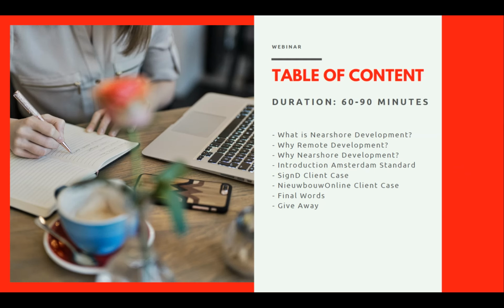Webinar: How to successfully set up a Nearshore Development Team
On the 11th of September 2020 we organised a webinar, called 'How to successfully set up a Nearshore Development Team'. In this webinar we dealt with two client cases. Both the CEO of the development partner as from the client side were present.

Would you like to learn:
- Why nearshore development is a smart move
- How to select the right development partner
- Understand how to prevent and deal with the potential pitfalls
- How to start with nearshore development
- How to scale your team
- How to communicate effectively with your nearshore developers